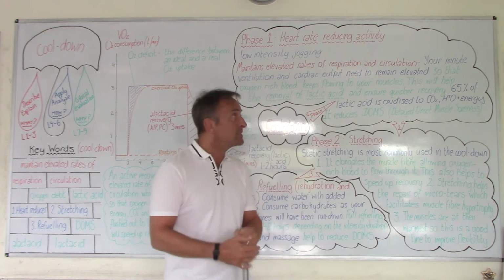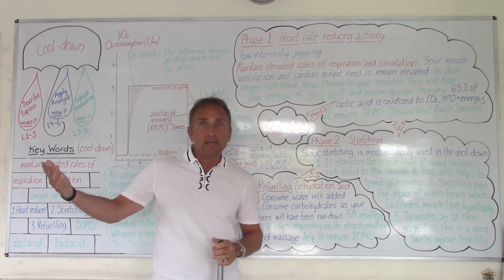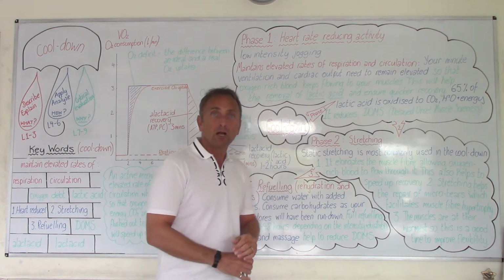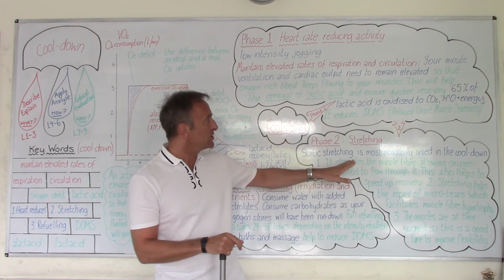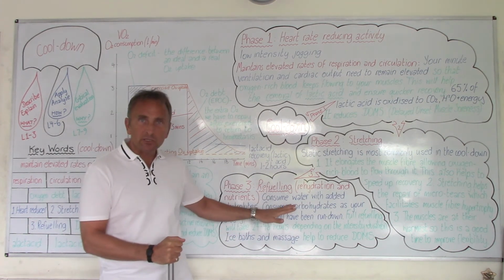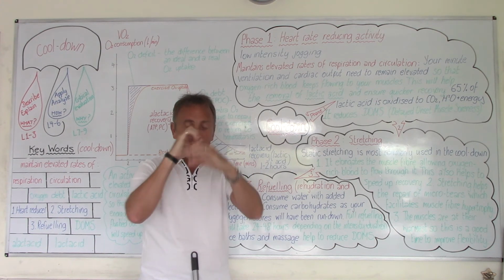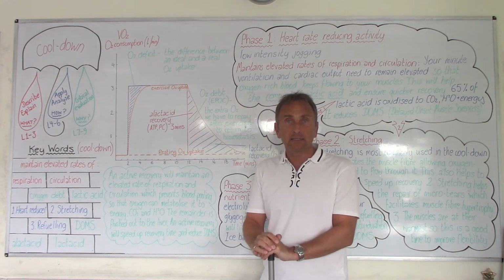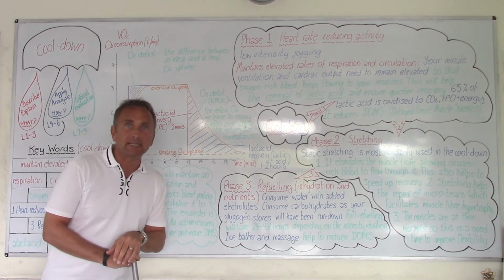Knole Academy | PE | RT Year 9 | Week 4 | L29 Cool Down